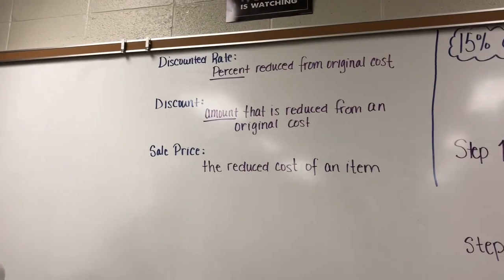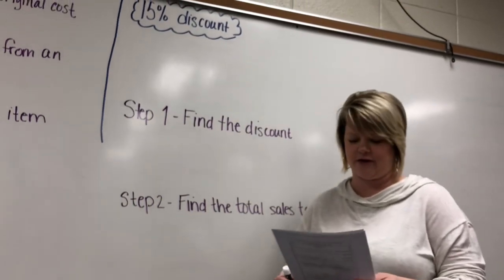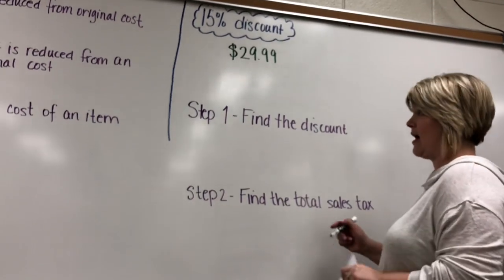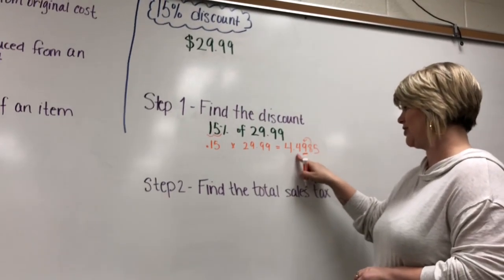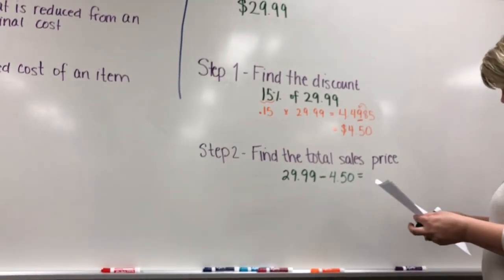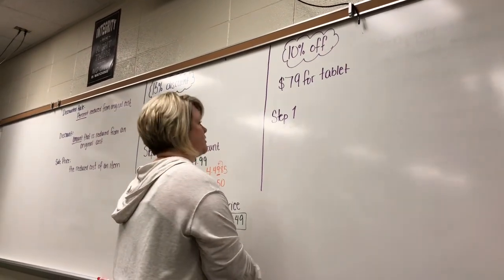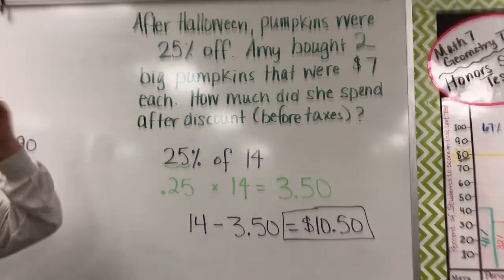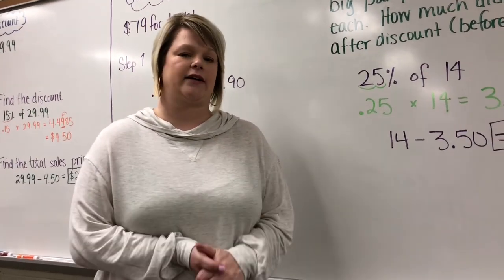Discounts & Sales | Mrs. Landes Math